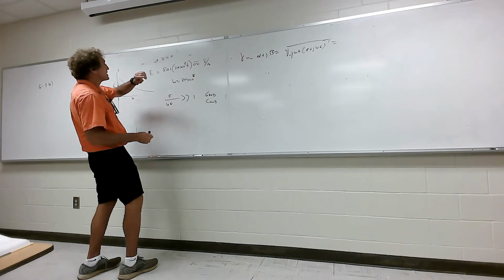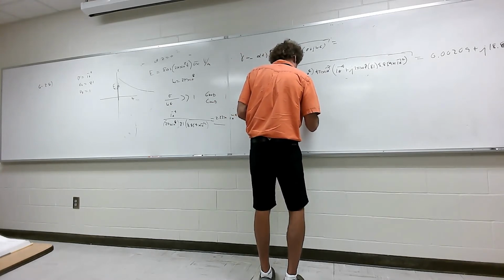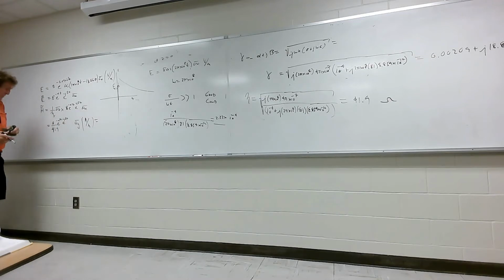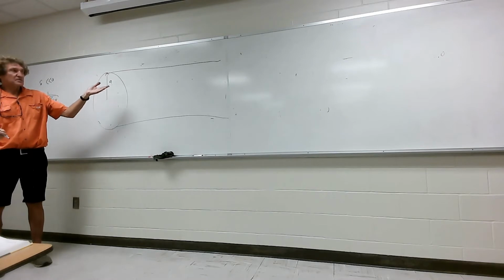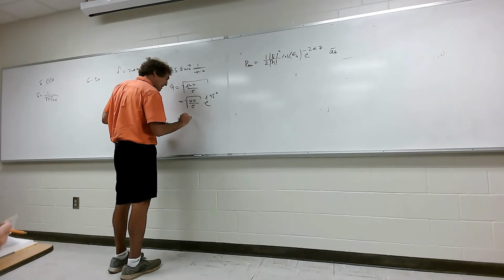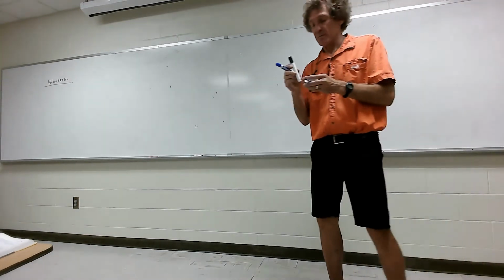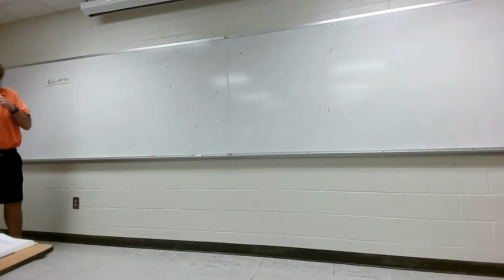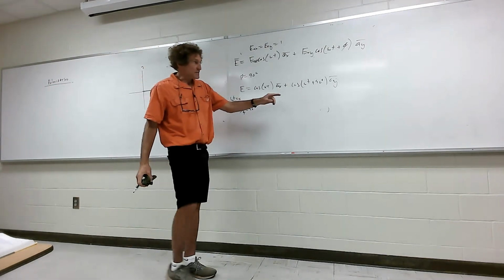EMAG 2 Lecture 4 (8/24/22)